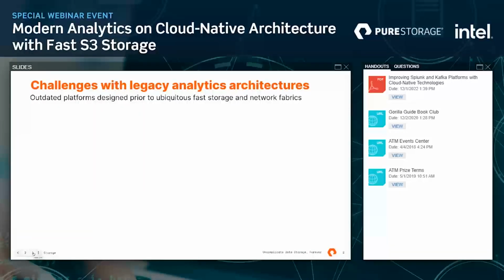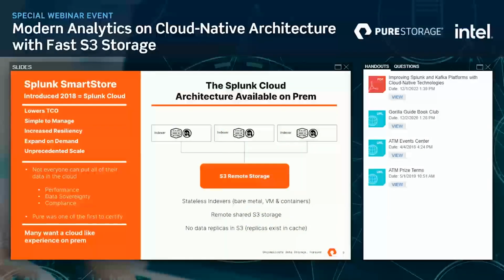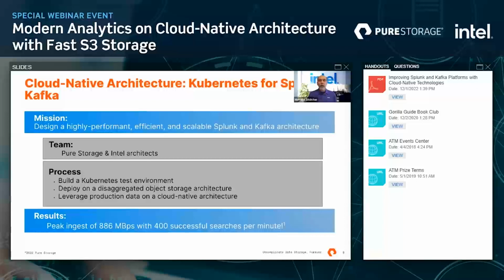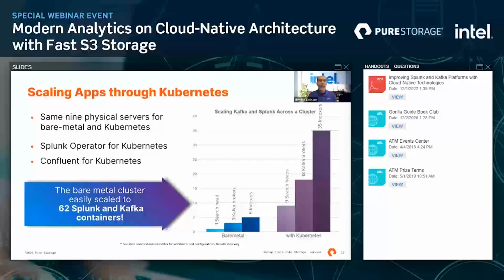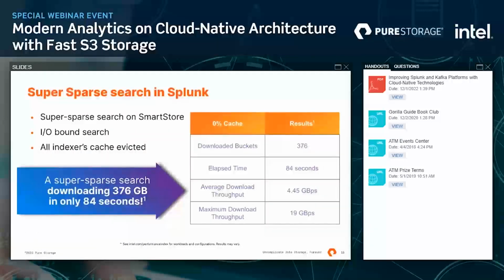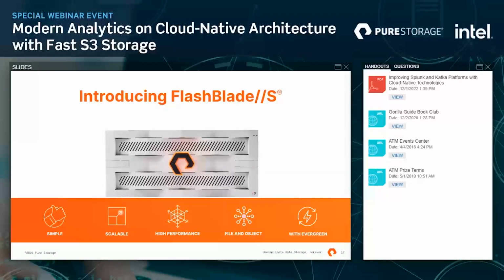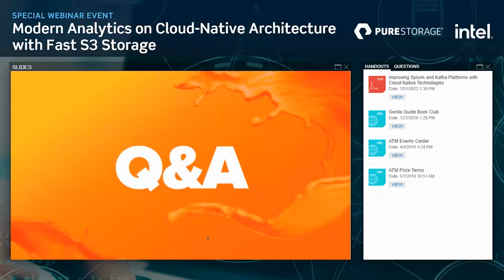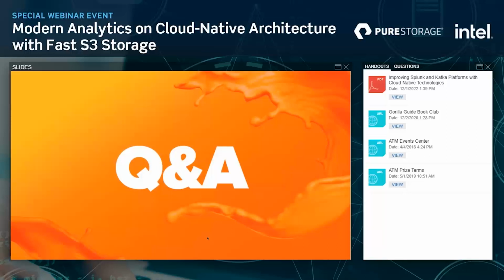Modern Analytics on Cloud-Native Architecture with Fast S3 Storage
The capability to quickly search and act on all current and historical data can create a strong competitive edge for your organization—for security, IT operations, customer experience, and application performance. But the sheer volume of data being processed makes analytics platforms a challenge to scale, prompting a shift to disaggregated S3 architectures. These modern architectures offer independent scaling of compute and storage, simpler updates & faster recoveries – however, these benefits come with performance trade-offs. Pure Storage and Intel have proven the new architecture can deliver high performance while keeping simplicity at scale. Analytics pipelines can be scaled using Kubernetes and help increase infrastructure utilization & application performance, uplevel operational efficiency, and simplify the management of on-prem environments through containers, ultimately meeting business demands for faster insights on massive data volumes.